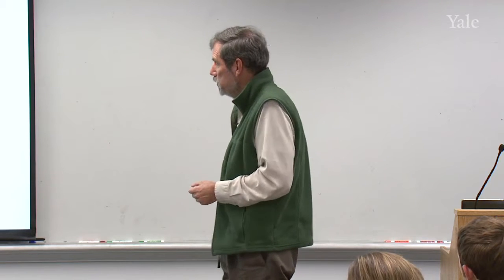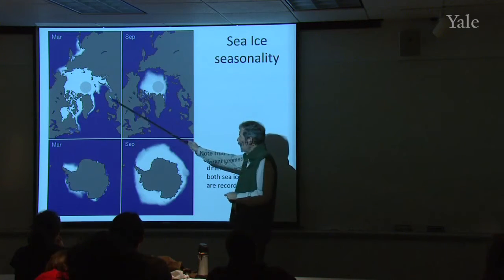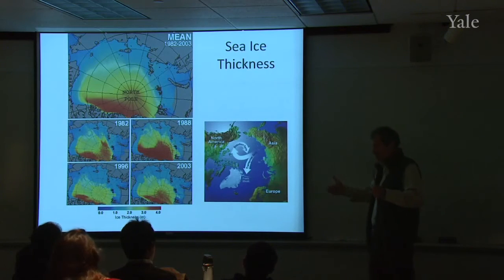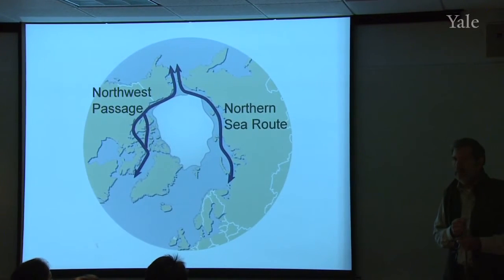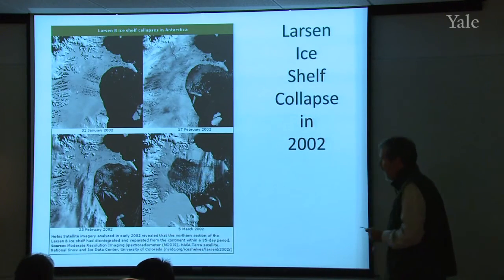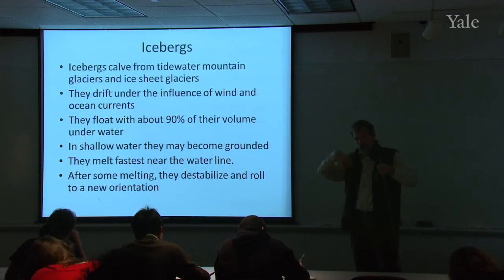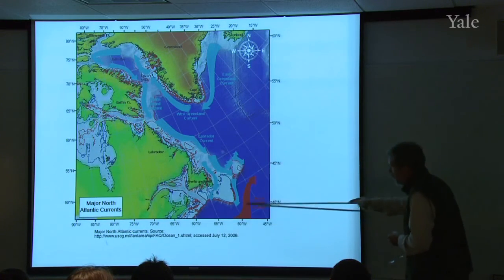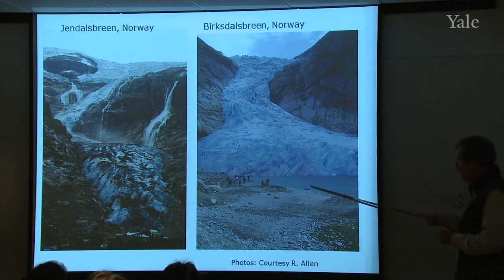24. Ice in the Climate System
The Atmosphere, the Ocean and Environmental Change (GG 140)

Five types of ice in the climate system are discussed.  Sea ice forms when ocean water reaches its freezing temperature of about -2°C.  Sea ice is currently found in the Arctic Ocean and around Antarctica.  Ice sheets form on land and are composed of compacted snow that has accumulated over time.  Ice sheets spread over a land surface and can reach the ocean.  If the ice continuity is maintained when the ice sheet reaches the ocean, the ice will float on the water and this is referred to as an ice shelf.  Icebergs are large chunks of glaciers that break off into the ocean.  They can become grounded in shallow water, but generally are moved by the wind and ocean currents.  Mountain glaciers form on mountains and are typically found at high latitudes, but also occur near the equator at sufficiently high elevation.

00:00 - Chapter 1. Ice in the Climate System
01:16 - Chapter 2. Sea Ice
20:34 - Chapter 3. Ice Sheets
24:41 - Chapter 4. Ice Shelves
29:36 - Chapter 5. Icebergs
41:54 - Chapter 6. Mountain Glaciers